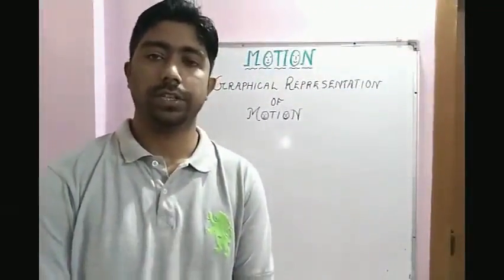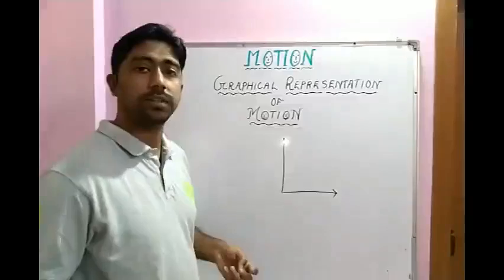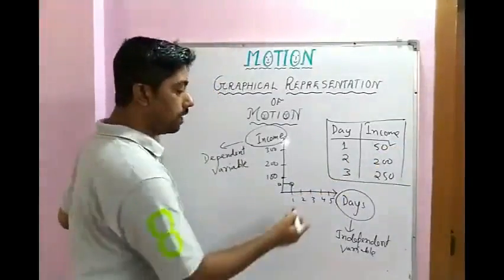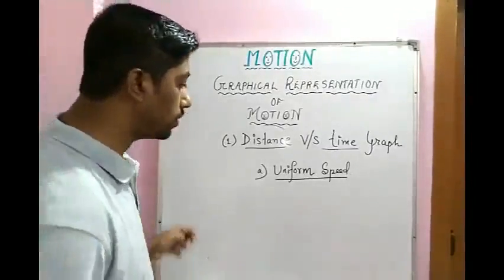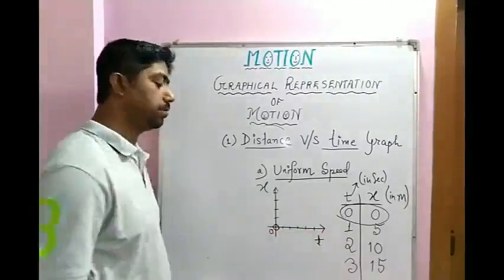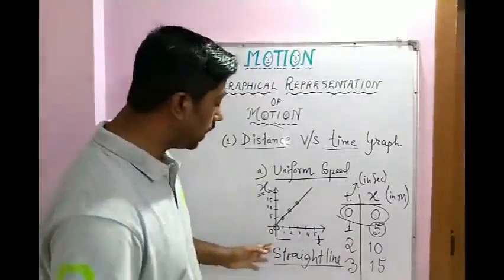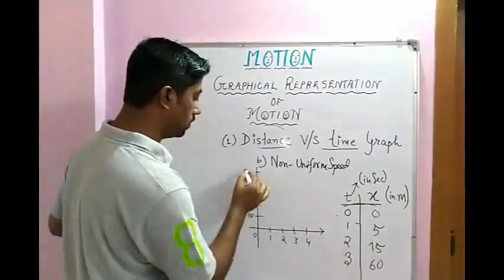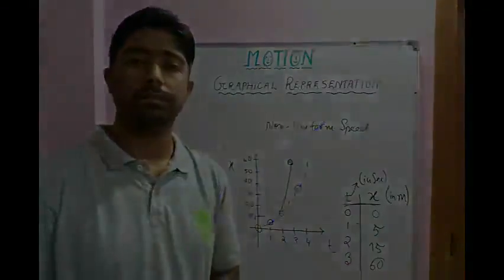Class 9 Physics Motion Part 6 By Tapash Deb